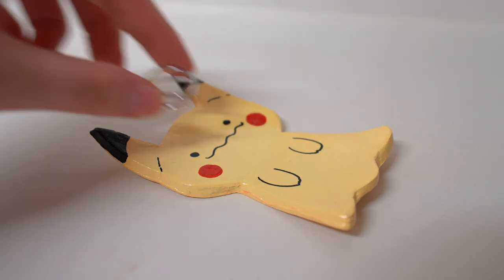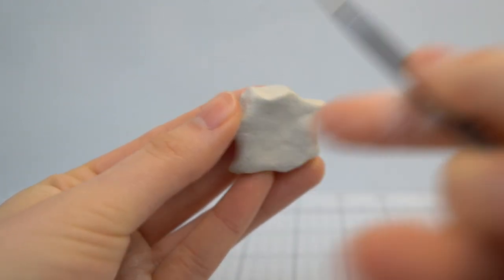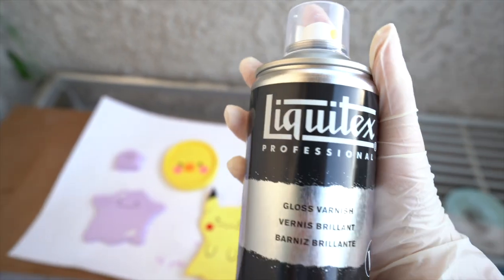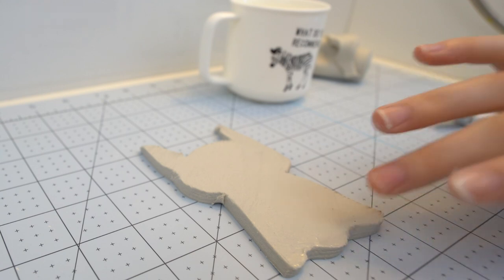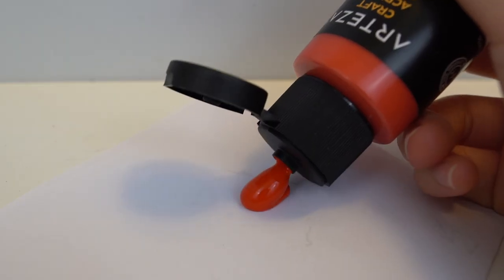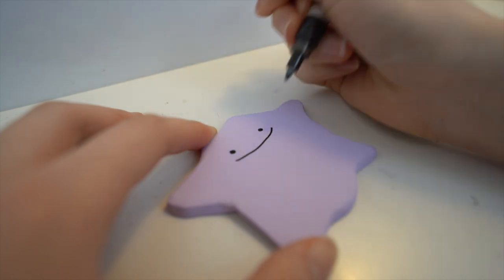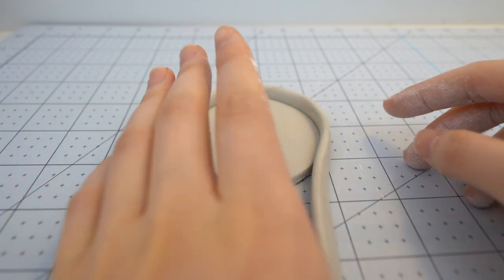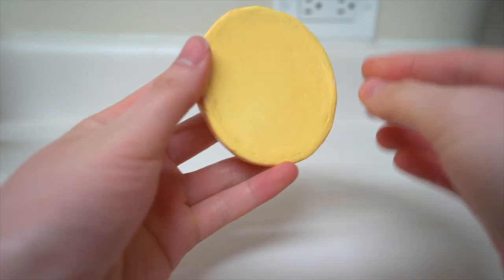DIY Pokemon Clay Trinket Tray + Cute Duck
Materials:
- Air dry clay. Brand used in this video: Das
- Acrylic Paint. Brand used in this video: Arteza
- Paint brush
- Varnish or Resin. Brand used in this video: Liquitex Gloss Varnish Spray
- optional: Acrylic pens (paint pens), sandpaper

My Other Instagram: Paper Koa